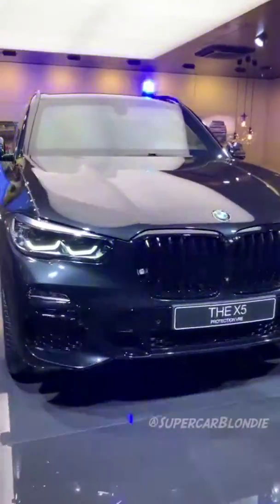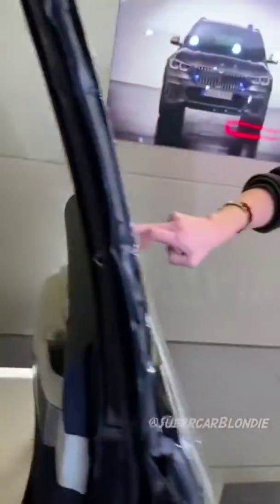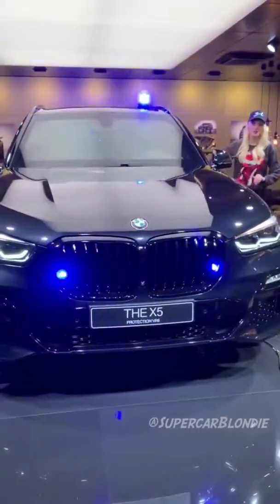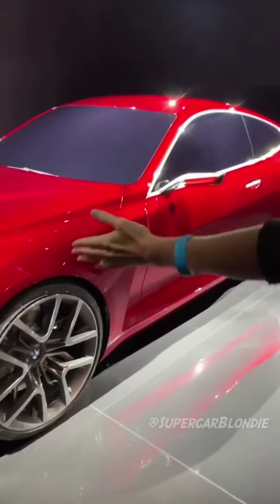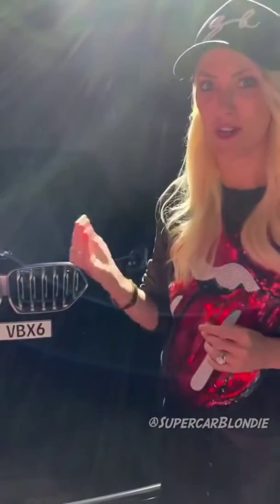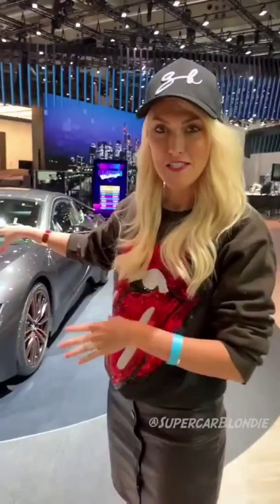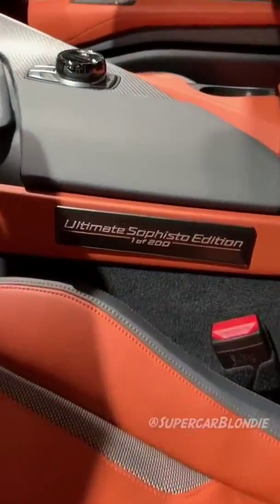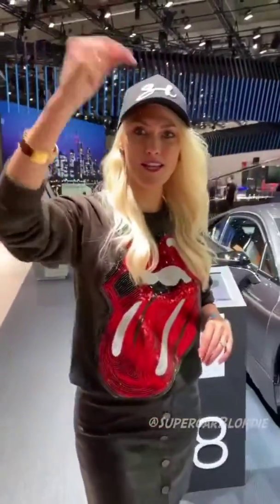Craziest BMWs World Premiere!